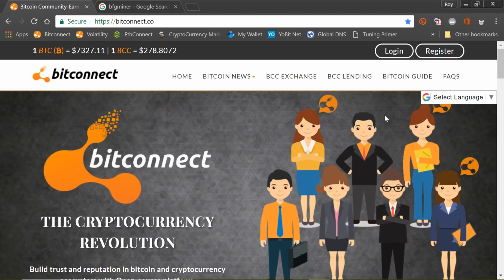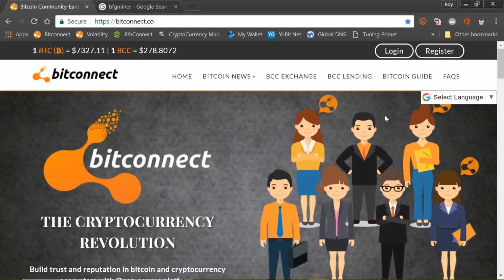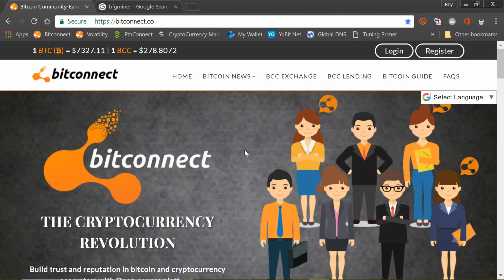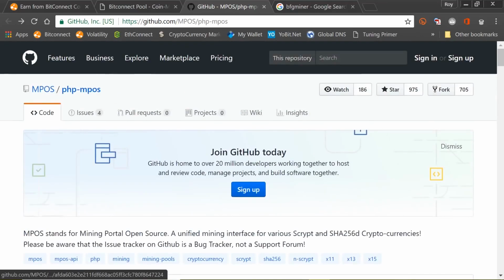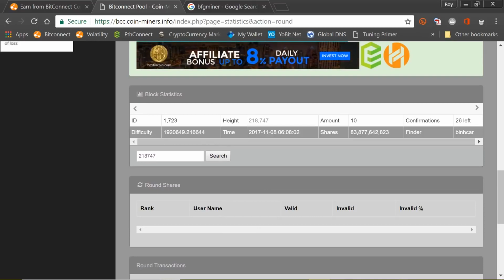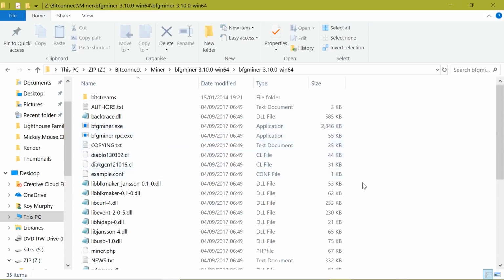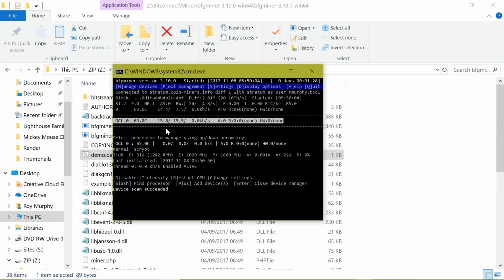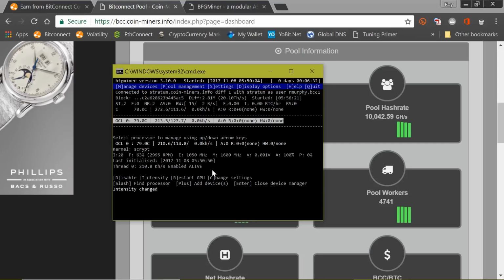How To Mine Bitconnect Tutorial - Dr Roy Murphy -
Today we look at how to mine Bitconnect.

Mining script used in this video:
bfgminer --scrypt -o stratum+tcp://stratum.coin-miners.info:6432 -u username.worker -p password

Still not In Bitconnect?!

Bitconnect is the easiest way to build and grow your Crypto assets by bot trading on the blockchain. It's a great hedge during market downturns & is the best choice for passive investors who don't want to bother with actively trading these volatile markets.

Edit: Dec 5th 2017 Bitconnect Calculators are no longer available to those who wish to purchase them. We thank the 7000 people who paid $10 for a copy in 2017. Our calculator is now a dedicated App and is an exclusive to our loyal members who sign up under our team.